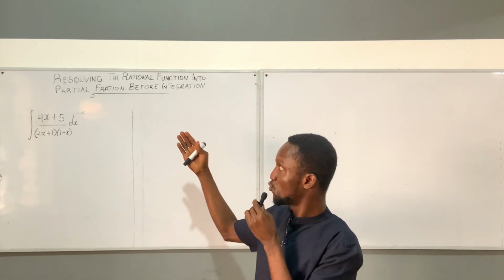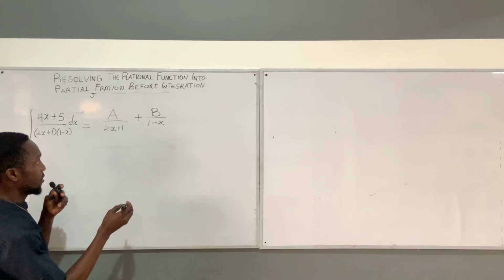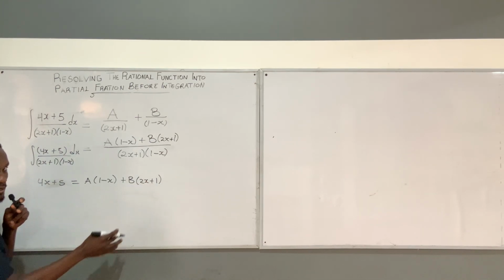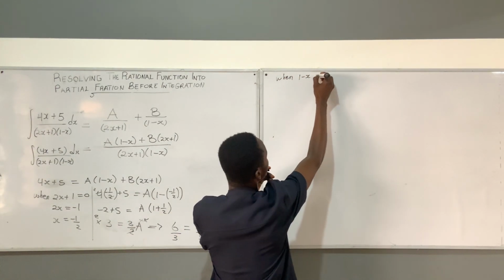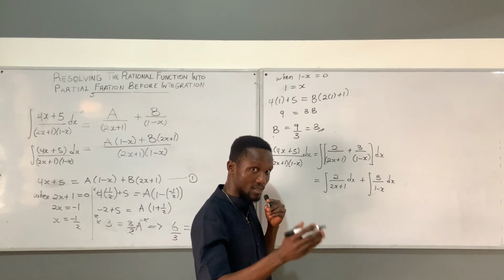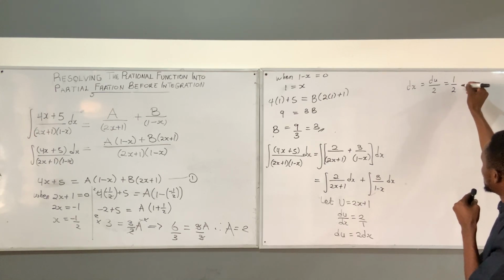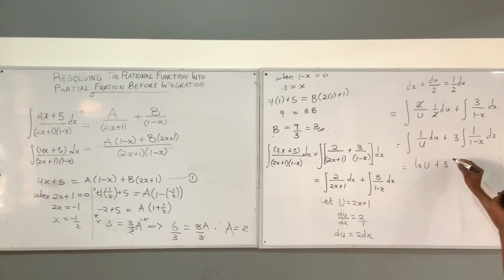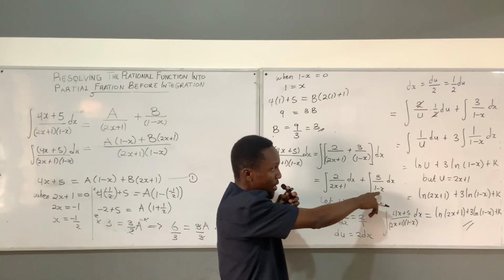Integration by Partial Fractions |Example -1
Integration by partial fraction can be a challenging concept to grasp, but this video will provide a practical guide to mastering the technique. Learn how to effectively apply partial fraction with integration to solve real-world examples, making complex calculations easier to understand